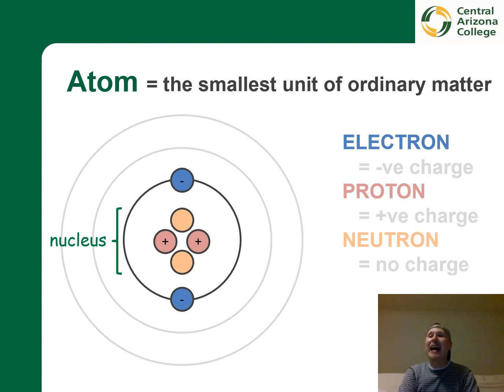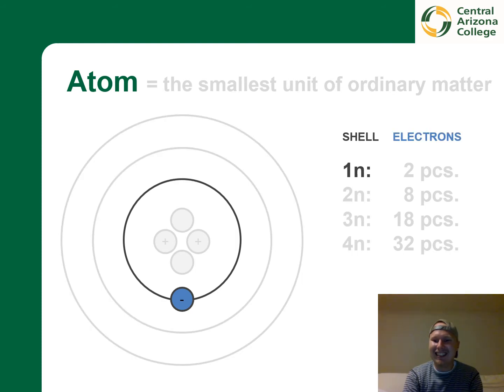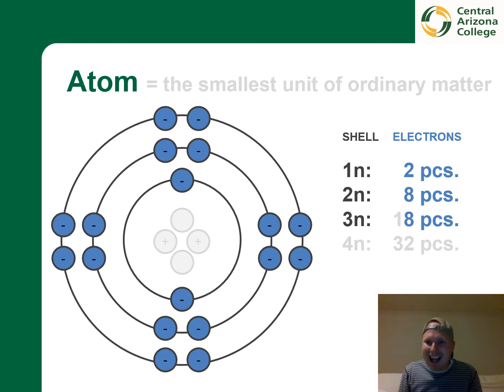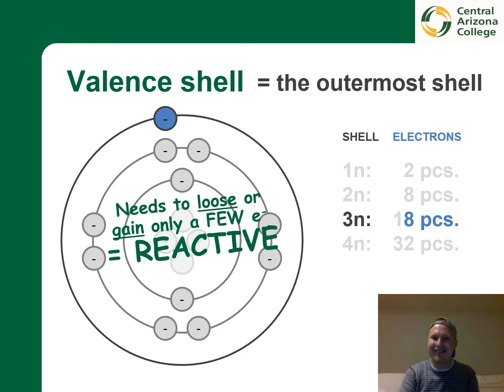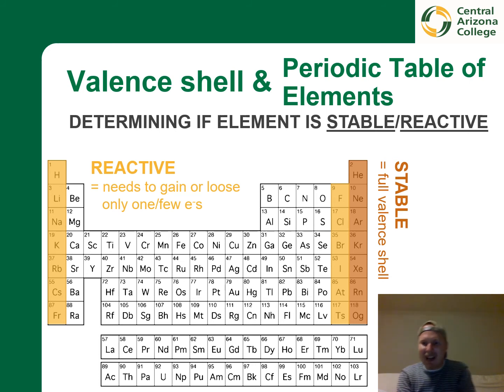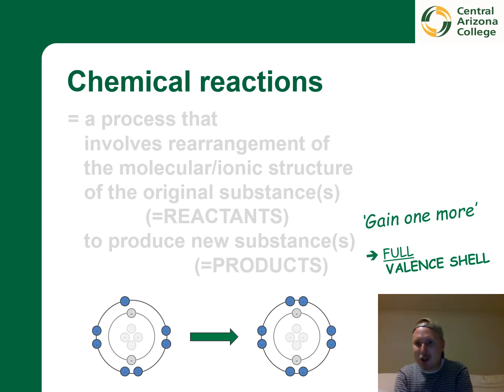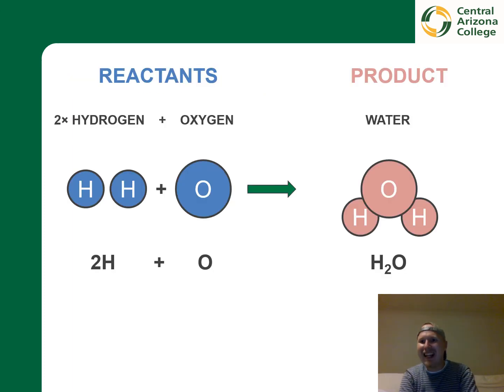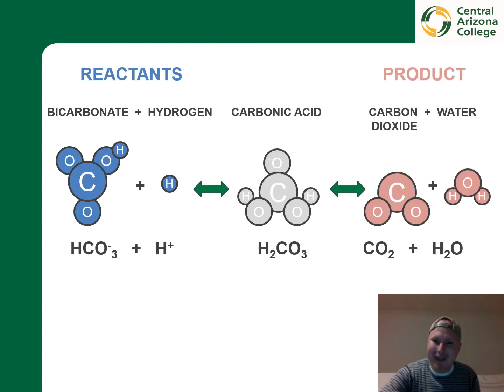BIO181 / online - Chapter 2 (part B): Valence Shell Electrons, Reactivity/Stability, and Chem. Reac.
During this video you will become familiar with the role of electrons in defining the reactivity of an atom. We not how, in an electrically neutral atom, number of protons (found as atomic number in the periodic table of elements) tells also the number of electrons. We then discuss the importance of electrons on the valence (outermost) shell of an atom, as it determines the reactivity (shell close to getting full) or stability (full shell) of an atom. Our discussion also reviews the maximum number of electrons on each shell (first: 2 electrons, second: 8 electrons, third: 8 electrons).
The concept of reactivity vs. stability of an atom is also reflected on the periodic table of elements.
The final section of this video considers chemical reactions, as a process where molecular (or ionic) structure is rearranged. We note that reactants represent the original substances, while products are the final result of the reaction. Several examples are given. Also, irreversible (progresses to only one direction) and reversible (can progress either direction) chemical reactions are discussed.